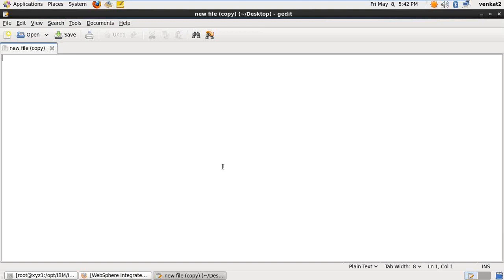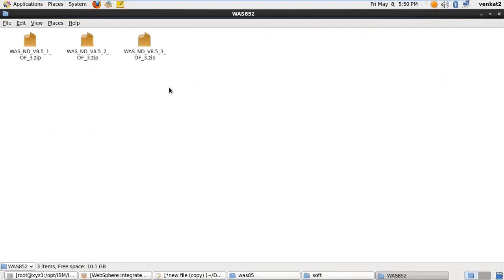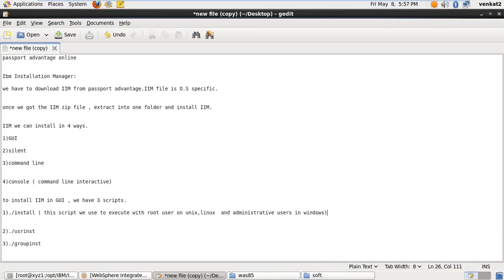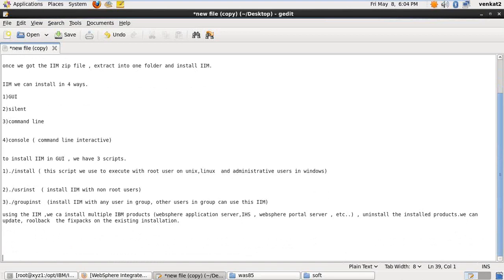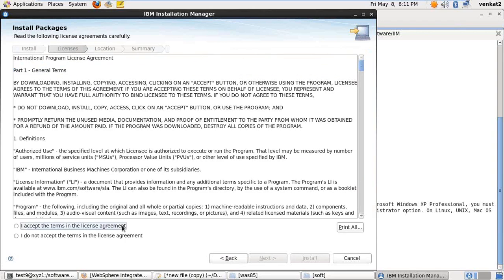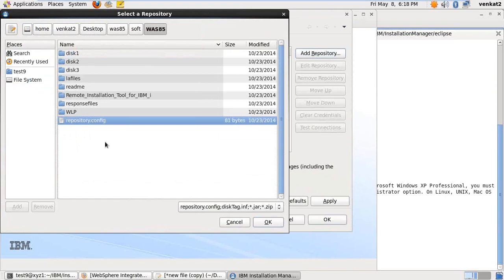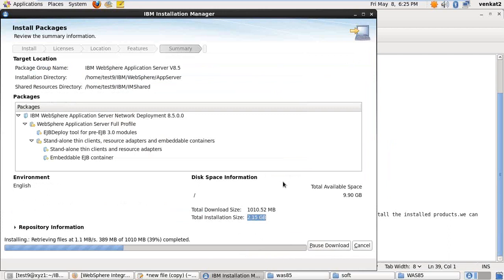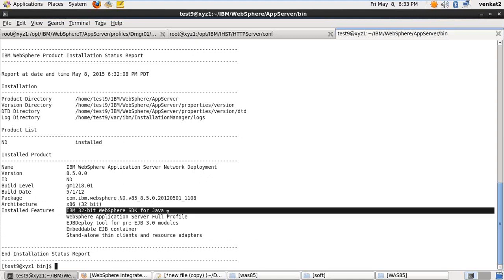websphere application server admin training websphere application server deployement